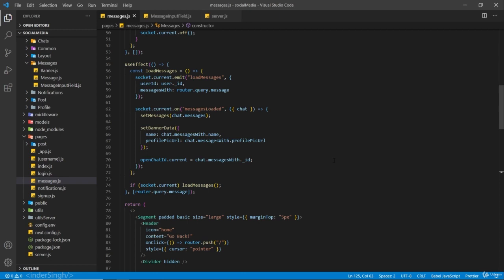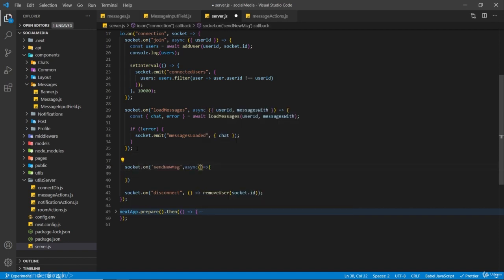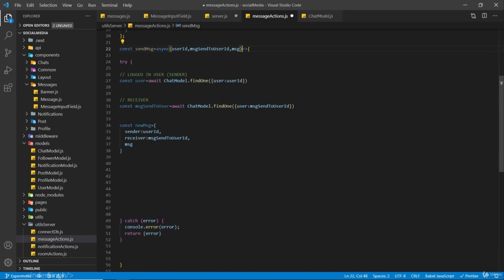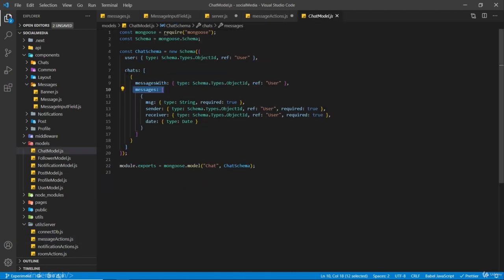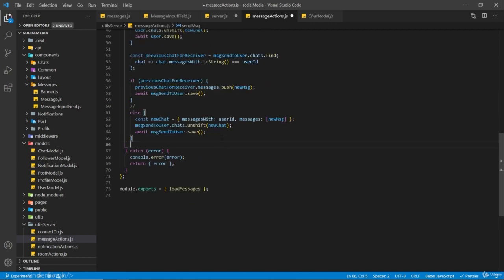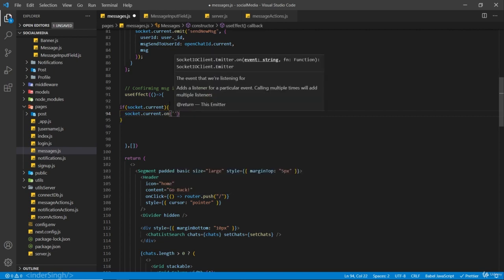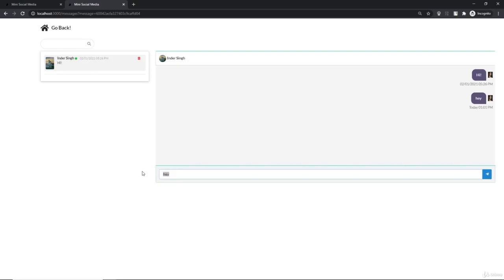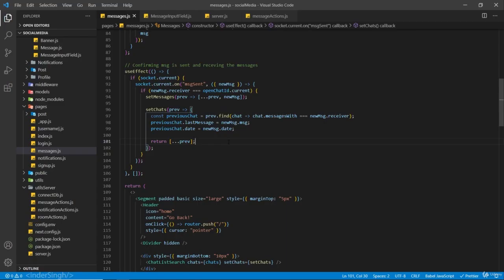# 79 Sending a new Message